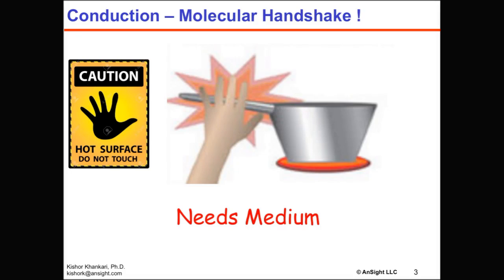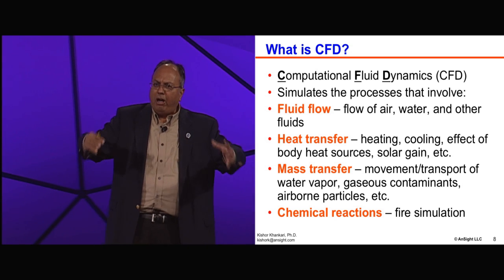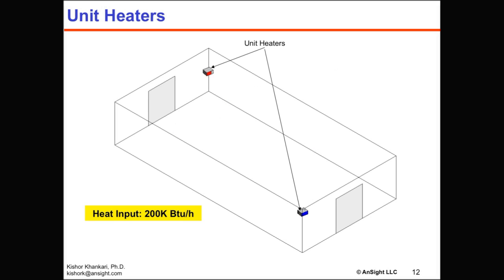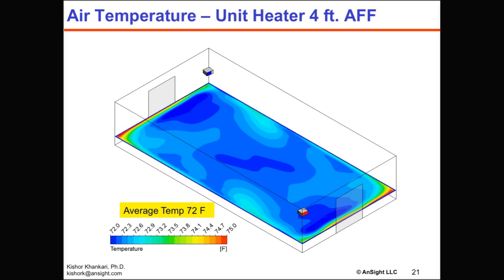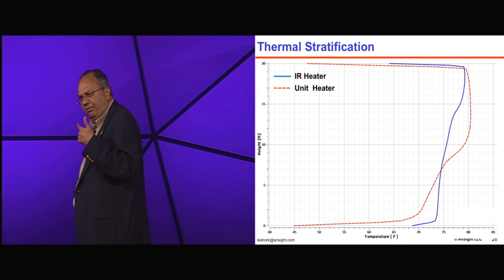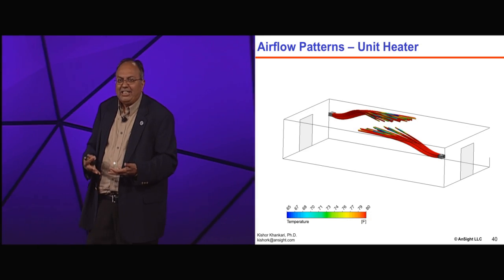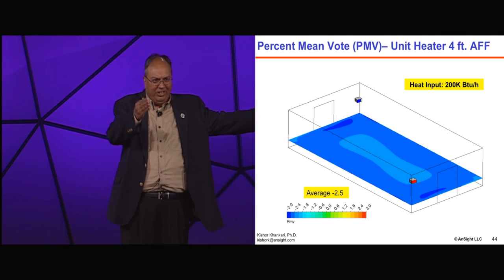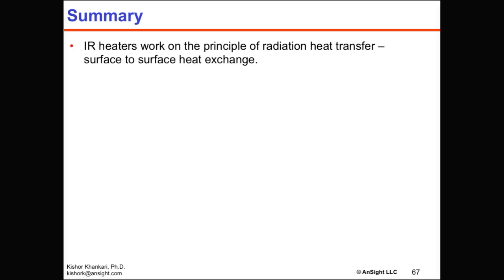Dr. Kishor Khankari on Computational Fluid Dynamics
Dr. Kishor Khankari delivers a memorable presentation about the benefits of infrared heating revealed through Computational Fluid Dynamics. Dr. Kishor Khankari is the President and Owner of AnSight LLC. He is a specialist in Computational Fluid Dynamics. A noted expert in his field, he has a Ph.D. in CFD from the University of Minnesota and has been regurarly publishing in several technical journals and trade magazines.
Dr. Kishor Khankari has several years of experience in providing consulting services that have resulted in the development of solutions to a wide variety of engineering problems involving fluid flow, heat transfer, mass transfer, and other similar engineering processes.
This information was delivered at the 2016 Roberts Gordon National Sales Meeting.